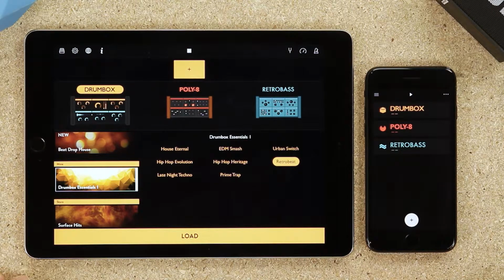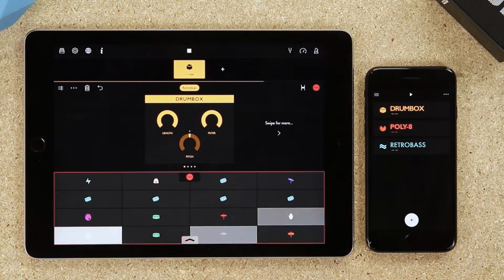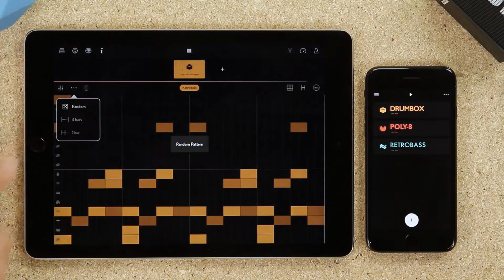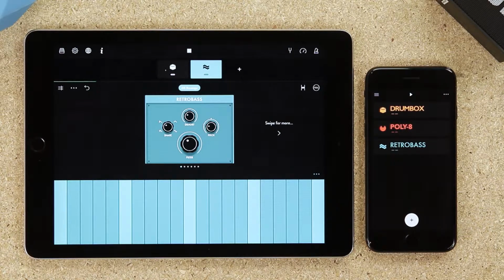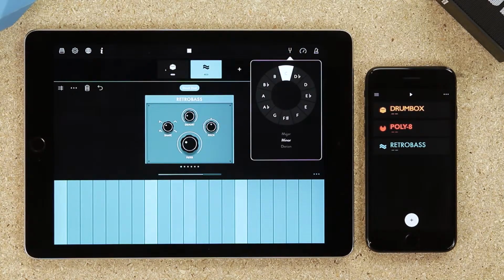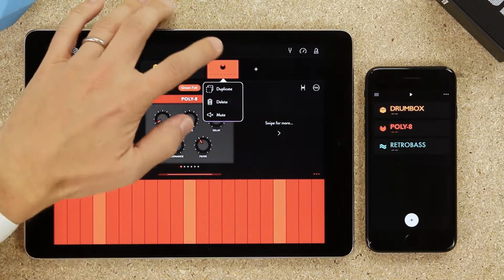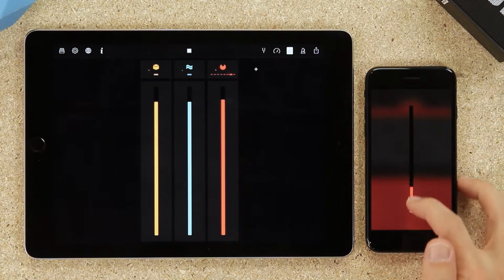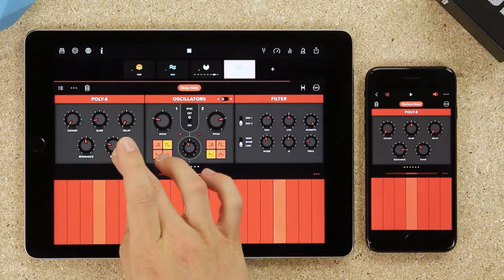Groovebox for iOS | Getting Started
GROOVEBOX for iPhone & iOS

Groovebox is a free, beautifully designed music studio app packed with inspiring synths and drum machines. Groovebox supports Midi In and Chromatic Mode, allowing external midi keyboards and other devices to play and record patterns into iPad and iPhone.

AMPIFY x NOVATION
Ampify is a unique innovative team formed from Novation, world-renowned music instrument pioneers. We’re responsible for some of the most popular music creation and remixing apps on Apple’s App Store. Launchpad for iOS has nearly 7 million downloads, and Blocs Wave for iOS won a number of prestigious awards. Our team, originally called Blocs, is now known as Ampify.

MAKE & REMIX MUSIC
Launchpad is the number one app for remixing and performing electronic music, whilst Blocs Wave paves the way for generating new musical ideas instantly. Now with Groovebox supporting these advanced features, Ampify offers a variety of new creative ways to make music on iOS.

ABOUT AMPIFY
The Ampify team was born out of talent from established electronic music brand Novation. The team were responsible for previous innovations such as the original Launchpad hardware. Their latest accolades include Launchpad, Blocs Wave and Groovebox for iPad and iPhone.